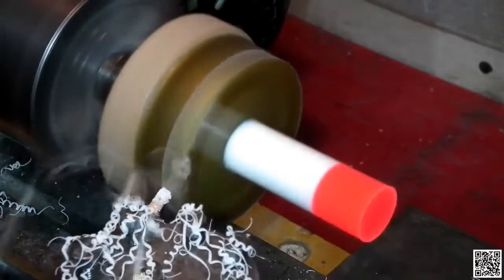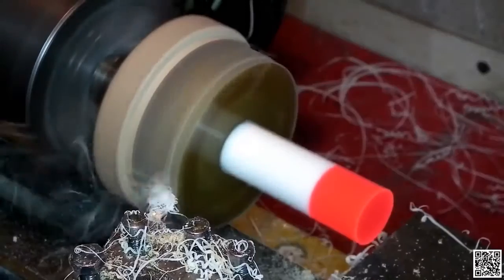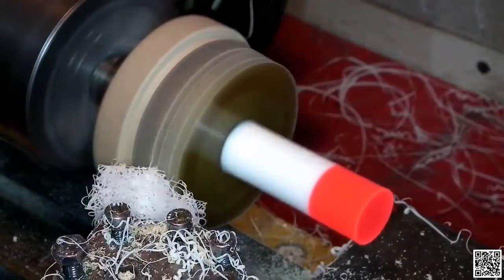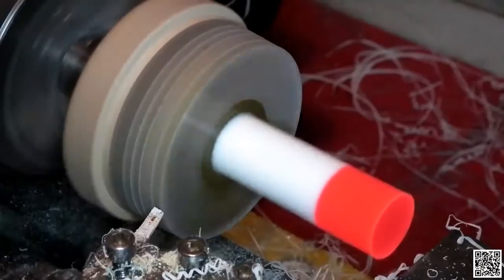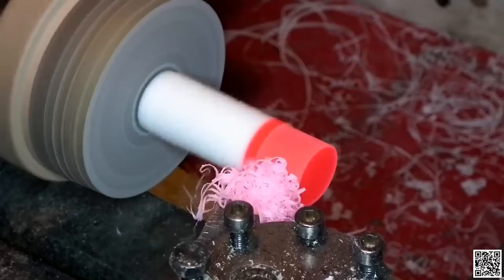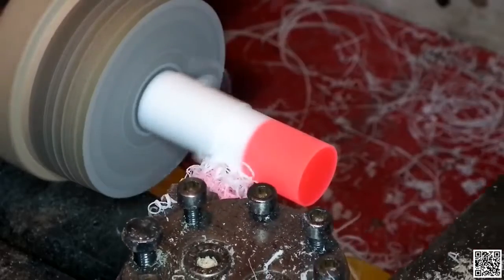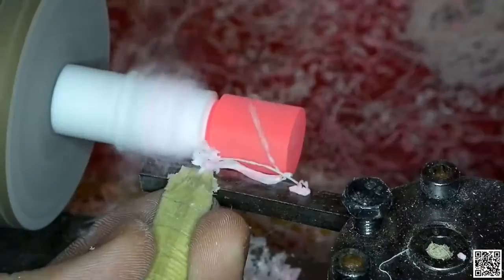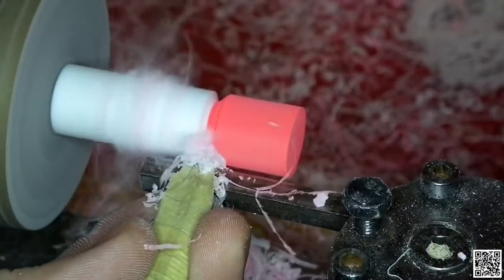Gold Resin Lamp 💡 Resin Art